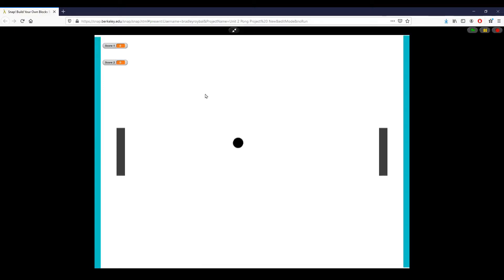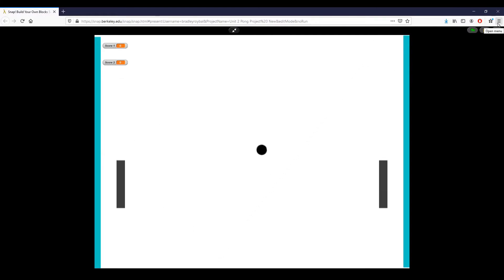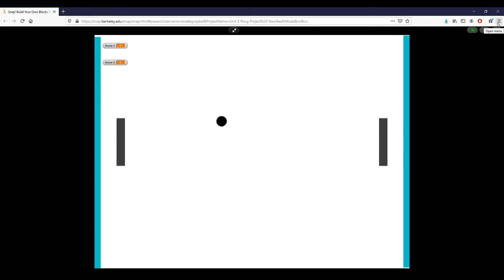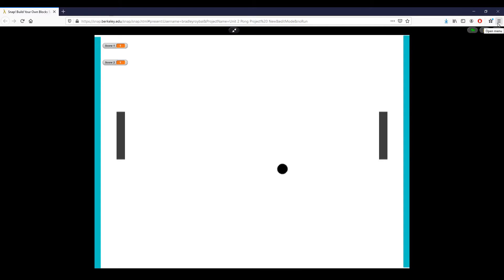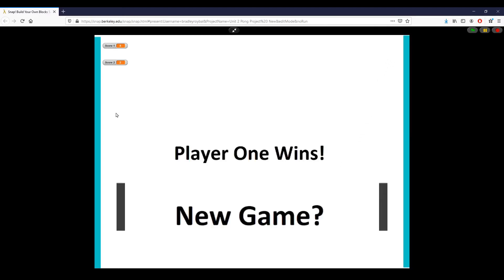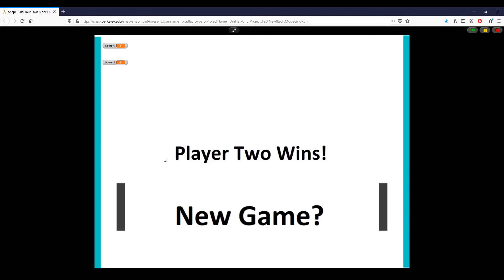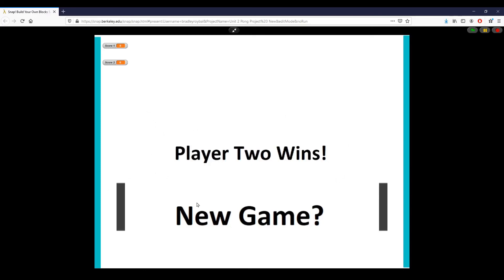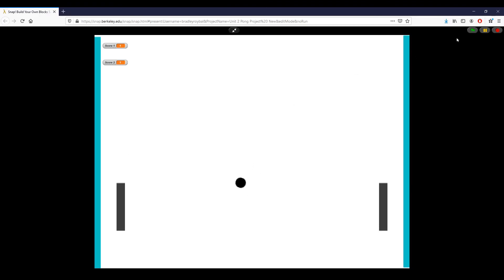Unit 2 Pong Project: Demo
We are going over the final product of the Pong Project for unit 2!